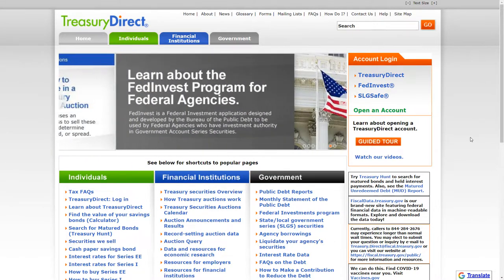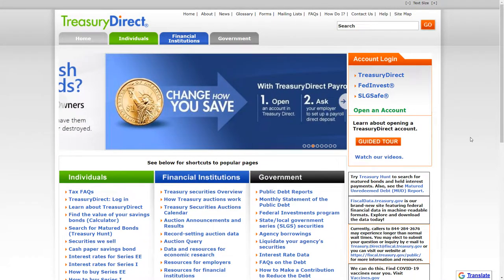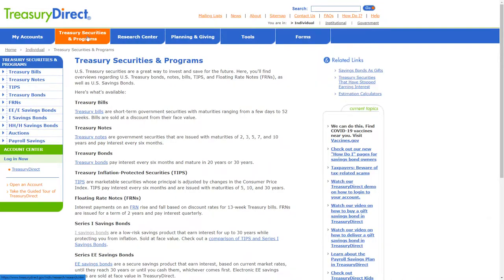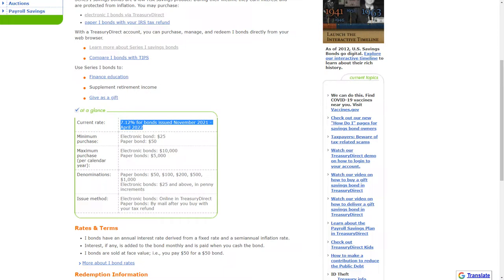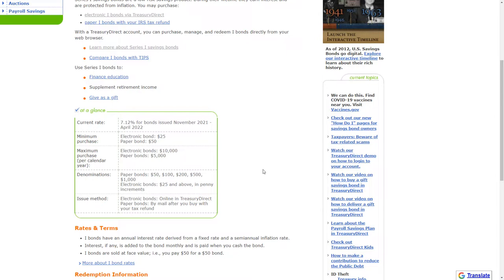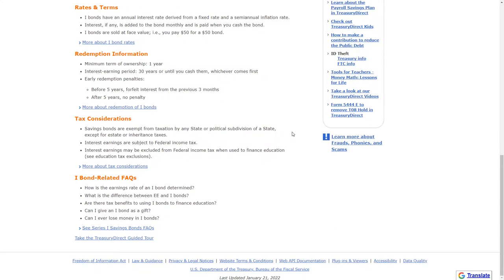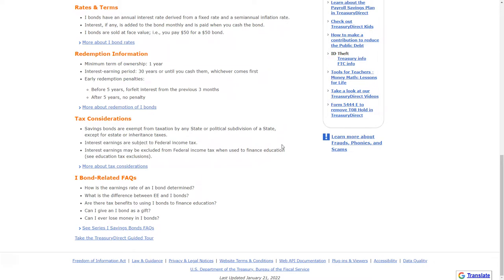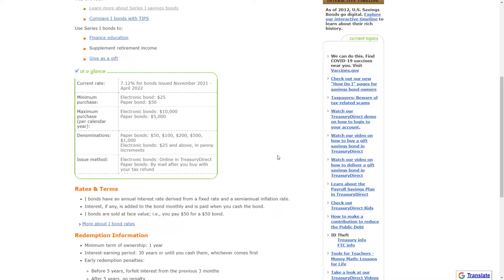The "Risk Free" 7.12% Guaranteed Yield Bond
Bonds tied to inflation and backed by the U.S. government provide a way to earn a guaranteed high yield, with the only risk being the United States defaulting on it's debt.